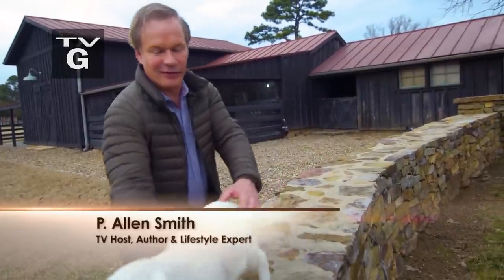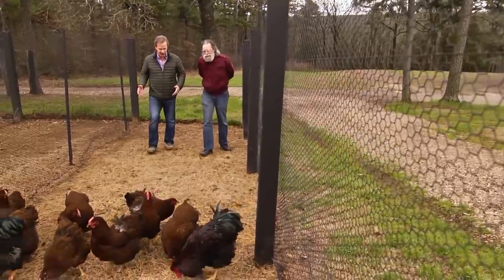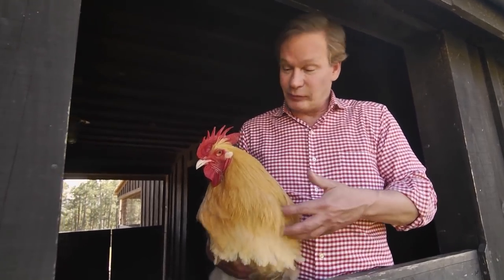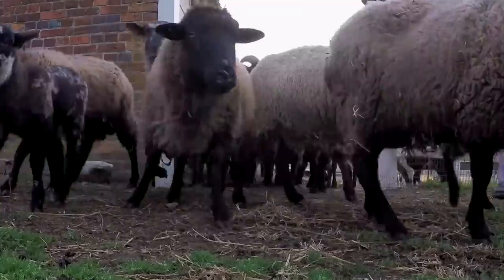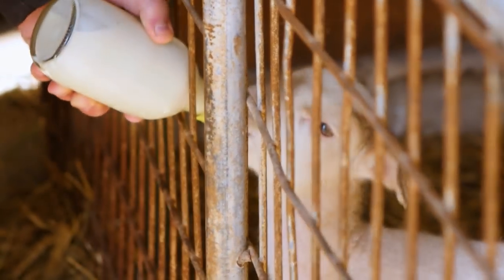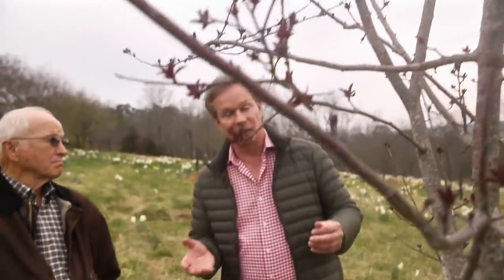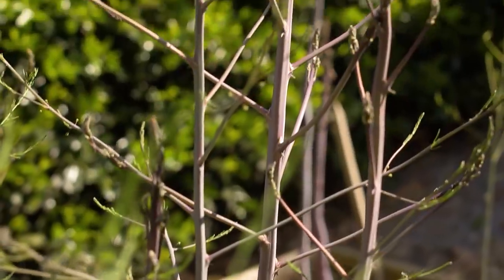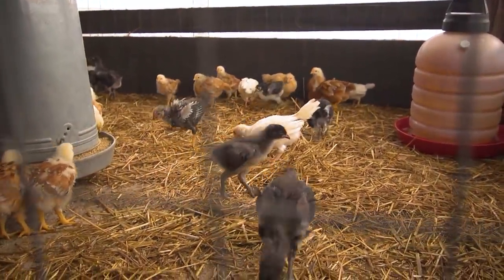A Slice of Farm Life| Garden Home (1609)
On this episode of Garden Home, host P. Allen Smith discusses a slice of farm life.  From farming poultry and sheep to harvesting vegetables, Allen talks about all the cycles of life at Moss Mountain Farm.

Topics Include:
00:00 Welcome
00:38 Farming Ducks
03:13 Heritage Poultry Breeds
06:29 Preserving livestock
10:41 Dorper Sheep Lambs
14:51 Types of Pollinators
17:37 Harvesting Asparagus
20:05 Life of Soil